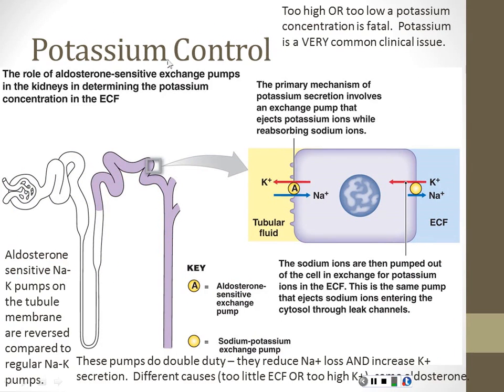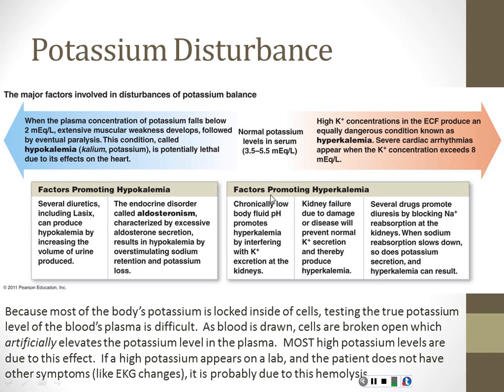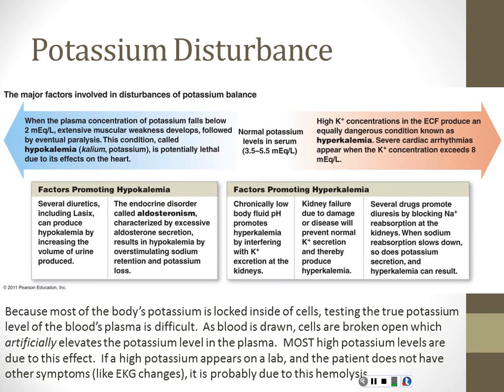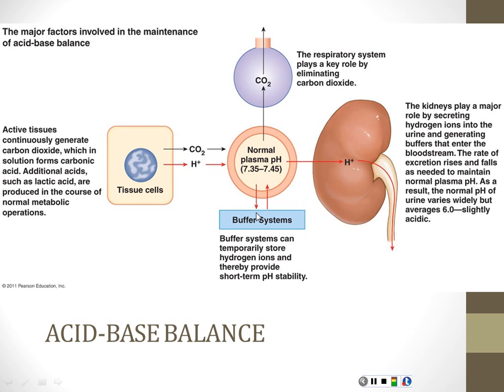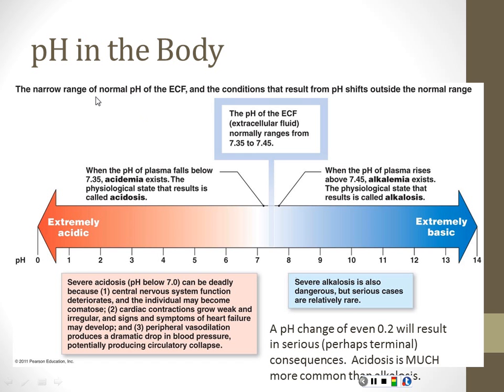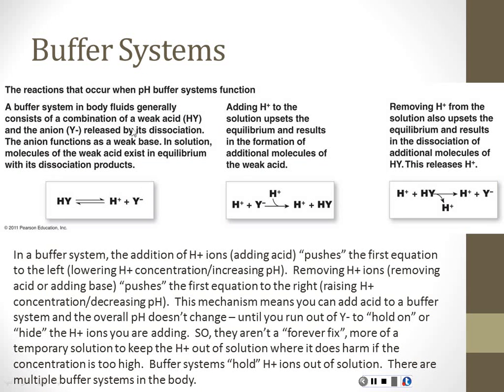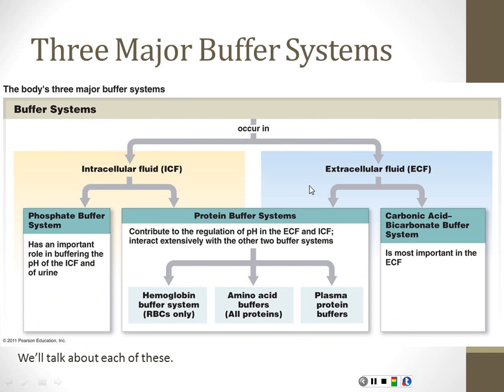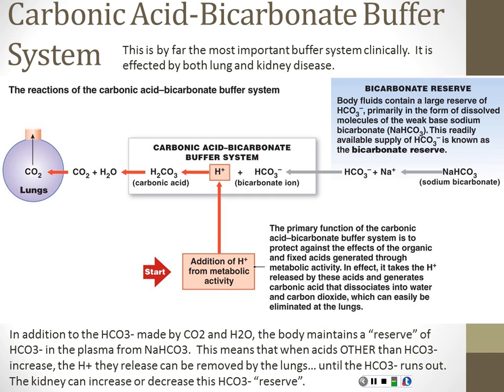Fluids, Electrolytes and Acid-Base Balance - Part 3